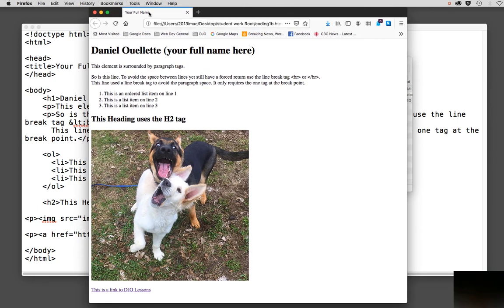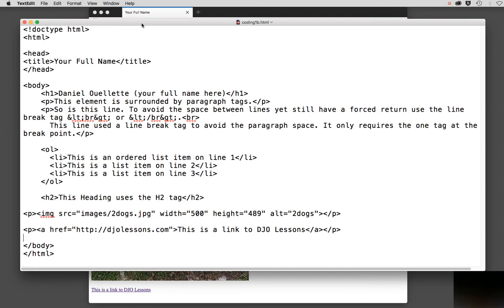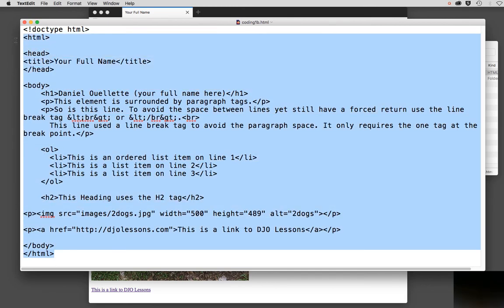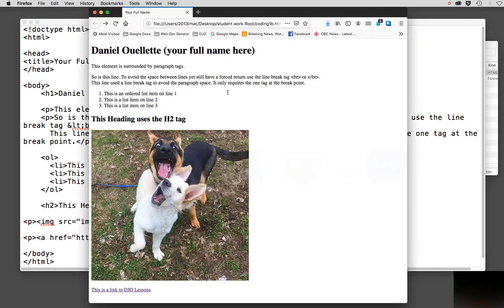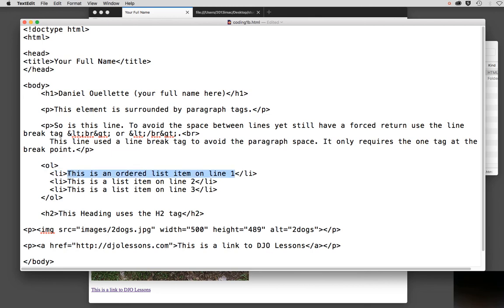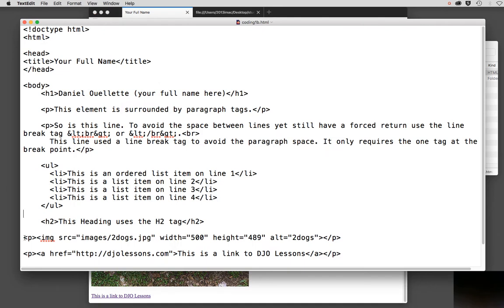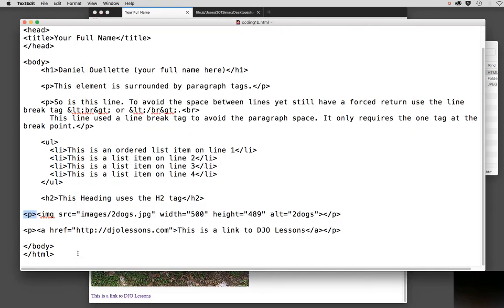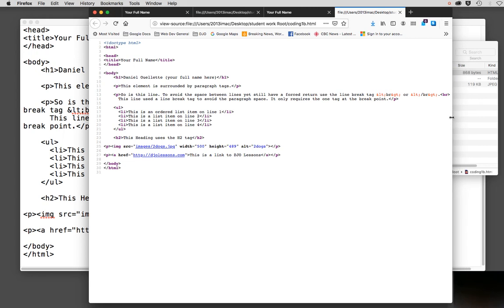Basic HTML Coding